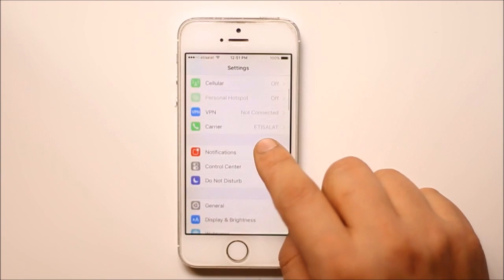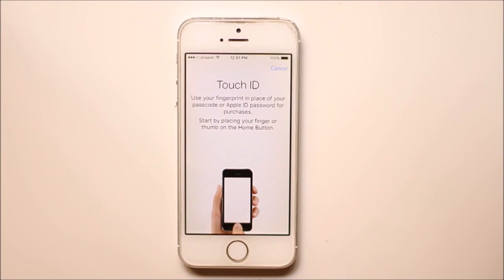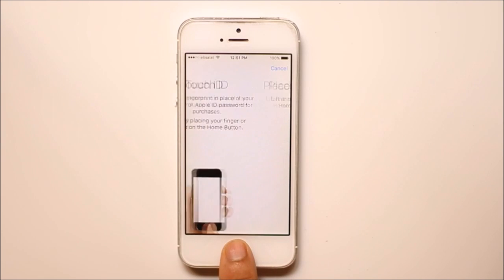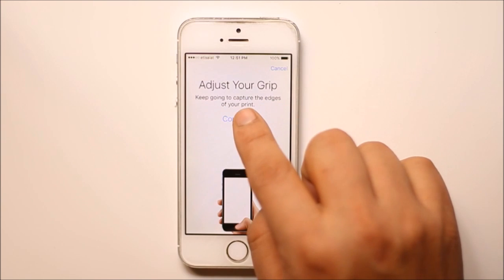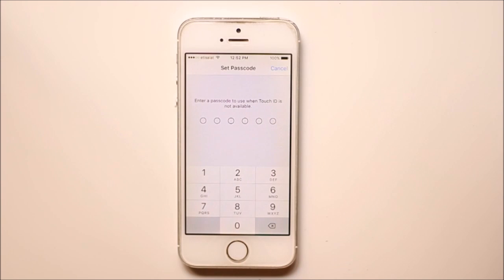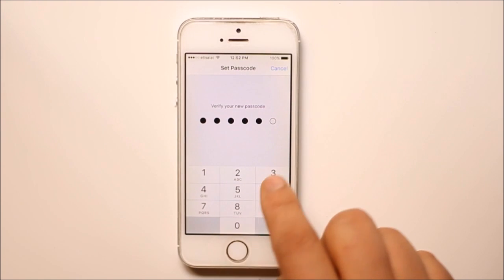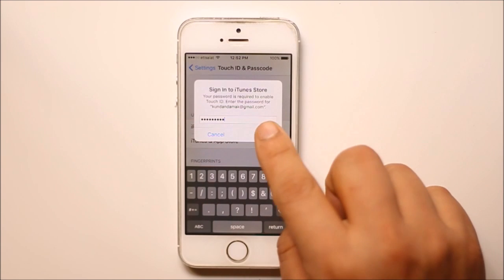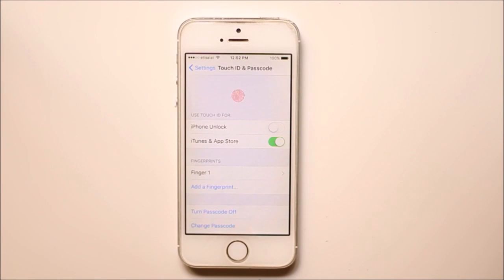Activate touch id only for iTunes and App store for downloading or purchasing apps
This video also answers some of the queries below:

How to activate touch id
how to activate touch id on iPhone 6
how to activate the touch id on iphone 5s
use touch id for apps
enable touch id for apps

Now go to "Settings" here. Go to "Touch id & passcode". Now use touch id for and then enable "iTunes & app store".Now what you need to place your finger on this home button so that this can take the finger print, this can scan the finger print. So, let me place the finger print . Now you have to lift and then place the finger print until the process is completed. Now you need to select "Continue" again and again put your finger on this button here. Now again "Continue". Now you need to enter a pass code in case if the touch id does not work. Then you need to enter the pass code. So, let me enter it. Re-enter to confirm. Now you need to enter the password for your apple id in order to enable the touch id. After entering the password for your apple id, select "OK". Now you can see that I have activated my touch id only for iTunes & app store, not for iPhone unlock. That means whenever I need to download or purchase an application from app store I need to use the finger print.